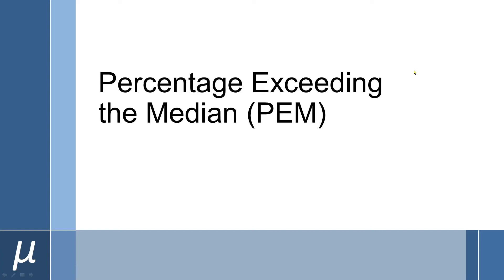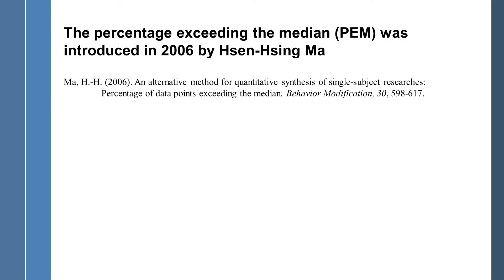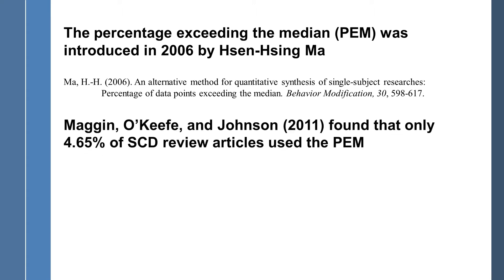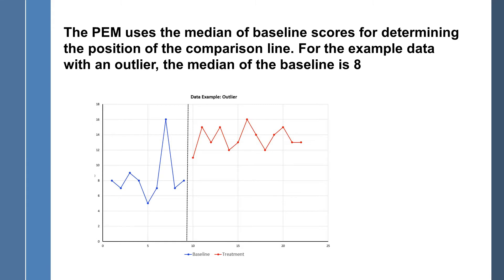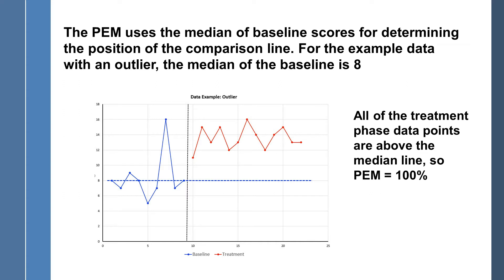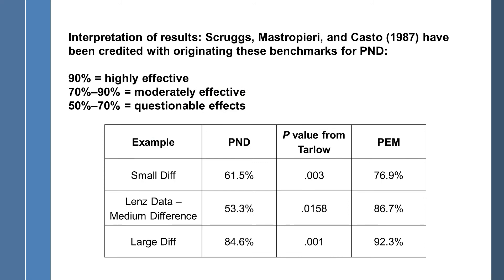Single Case Design: Percentage Exceeding the Median (PEM)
Tutorial on calculating and interpreting the Percentage Exceeding the Median (PEM) statistic for single case design research.